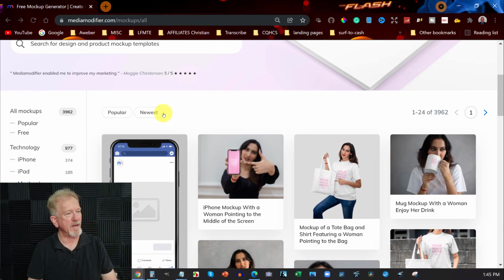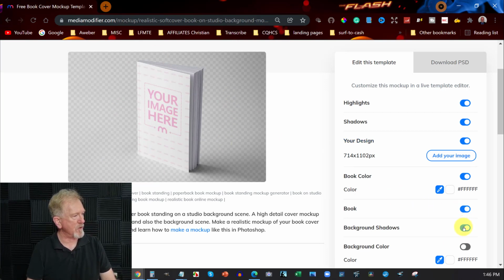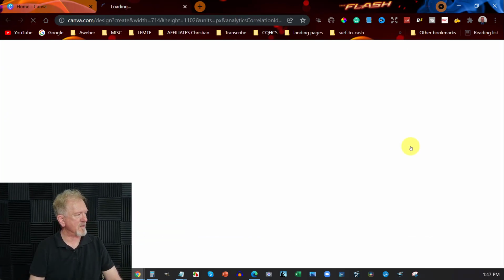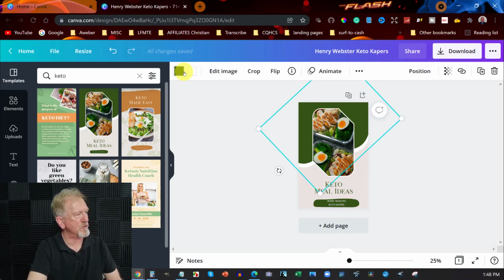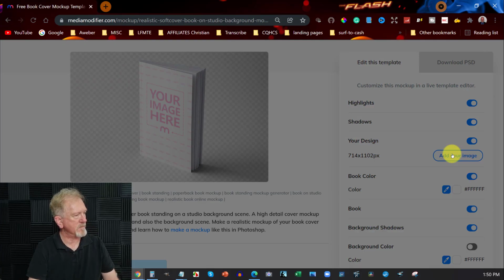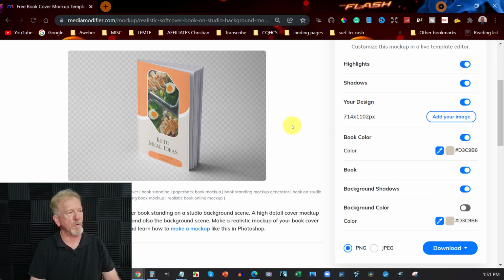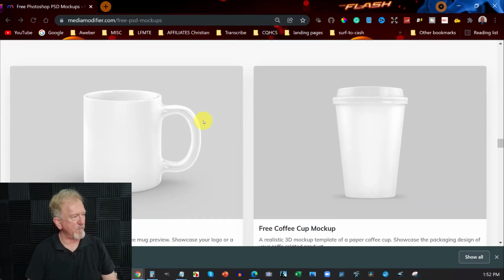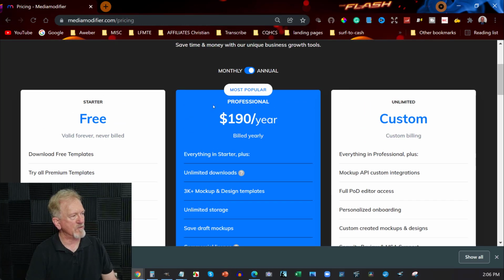FREE PLR Ebook Covers - Create Stunning 3D PLR eBook Covers/ Mediamodifier Review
In this video, we will be discussing FREE PLR Ebook Covers - Create Stunning 3D PLR eBook Covers/ Mediamodifier Review

00:00 Intro
00:35 Intro To Mediamodifier
03:03 Create a cover image in Canva
05:41 Place image on 3D Cover
06:58 Speak About Creating Image Packs
08:06 Pricing Of Mediamodifier
09:03 Conclusion
09:31 End Screen